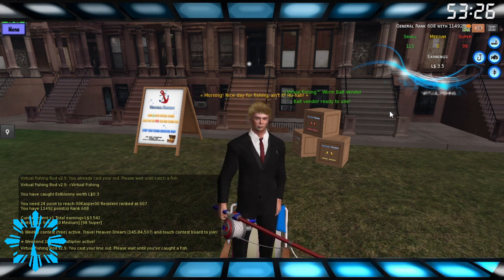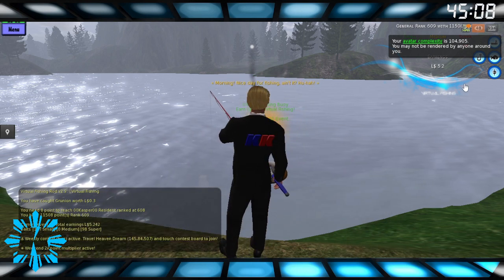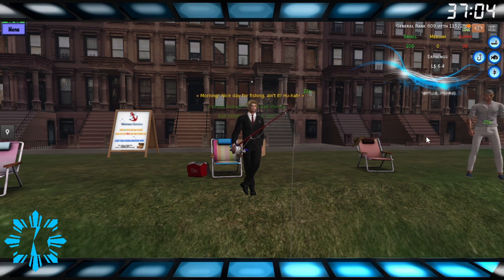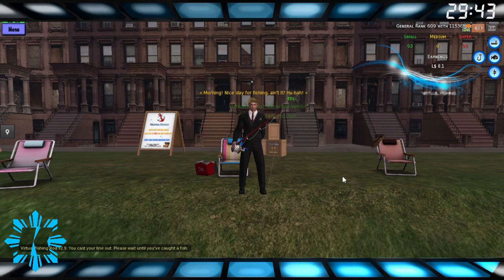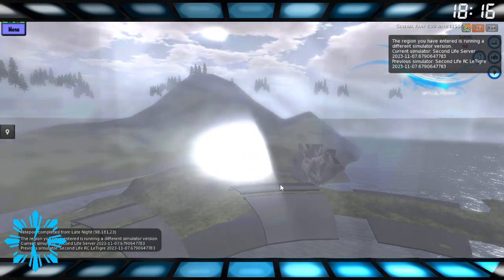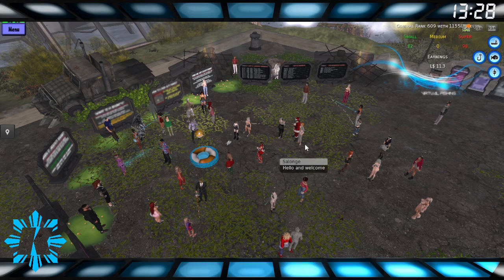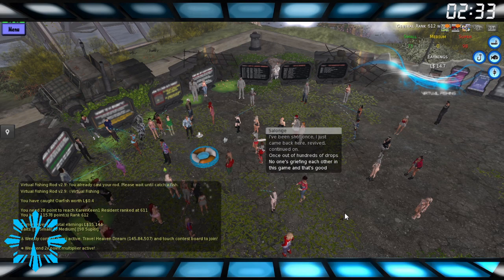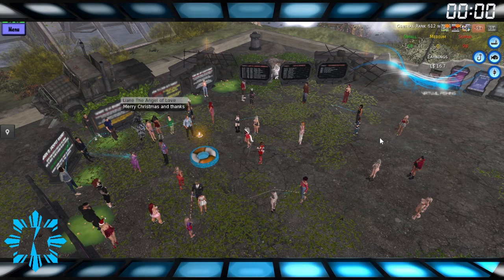🔴 Second Life [12/24/23] » Fishing with Virtual Fishing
Second Life is a 3D virtual world created by Linden Lab, a company founded in 1999 by Philip Rosedale. It is the largest and most successful virtual world / metaverse created entirely by its users, with tens of thousands of creators around the world continually developing exciting new content and experiences and profiting from selling millions of virtual items on the marketplace. Second Life has a rapidly growing population of residents from all over the world who jointly inhabit a 3D landscape and build the world around them. (Play Second Life on an Alienware Aurora R15 Gaming Desktop With Intel 13th Gen » affiliate)

For comments, questions or reactions then please post them in the comments section below.